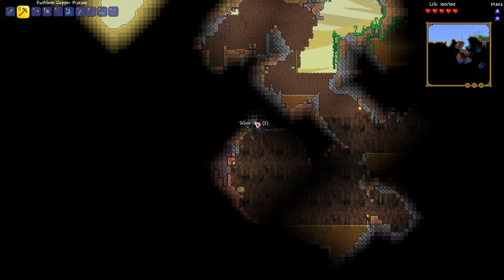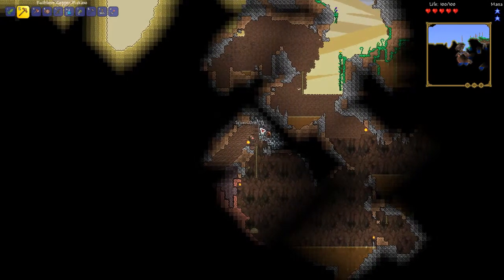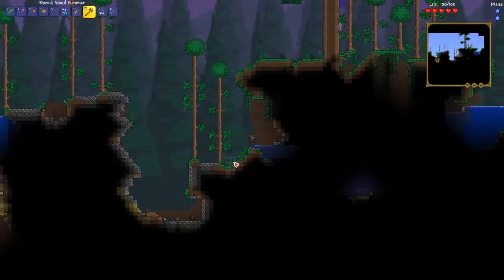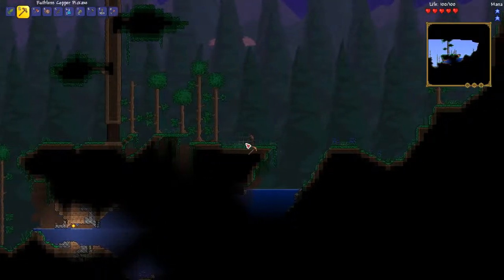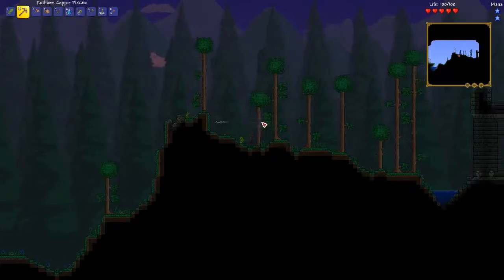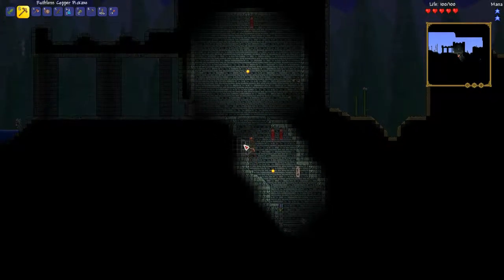Terraria | till the end series | part 5